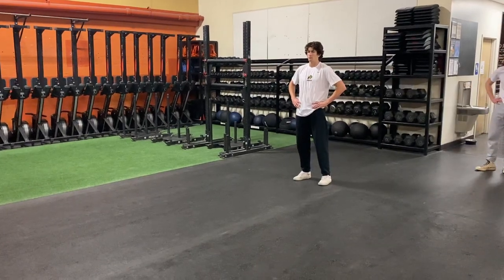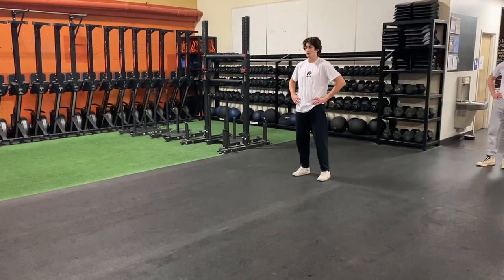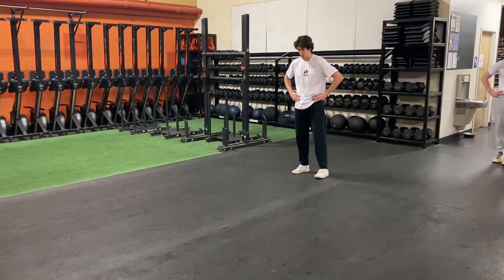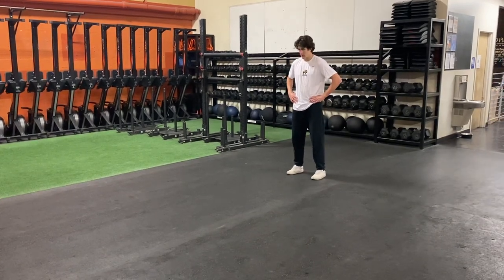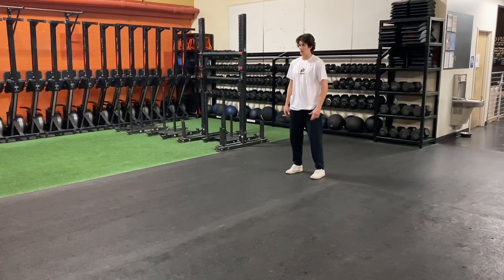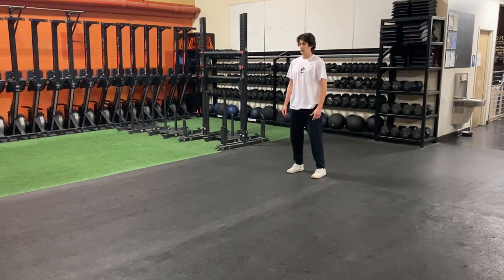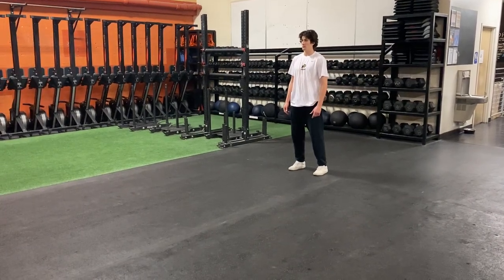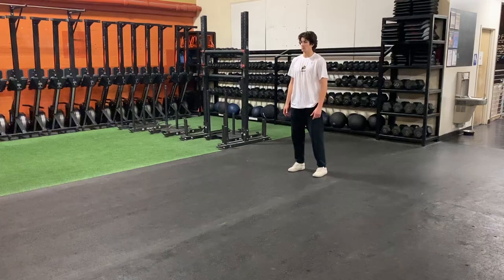Broad Jump + Single Leg Bound with Explanation